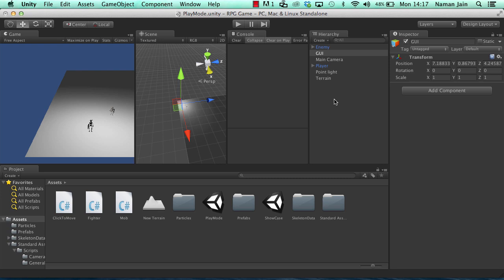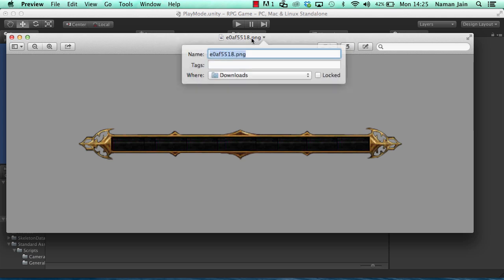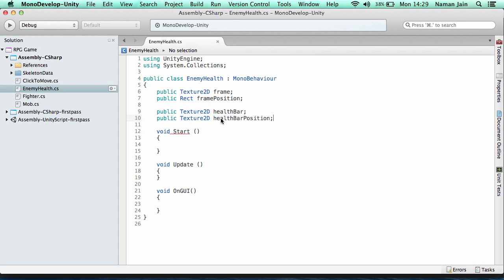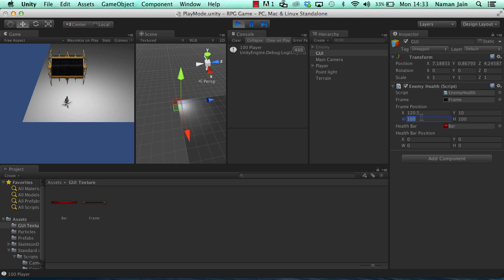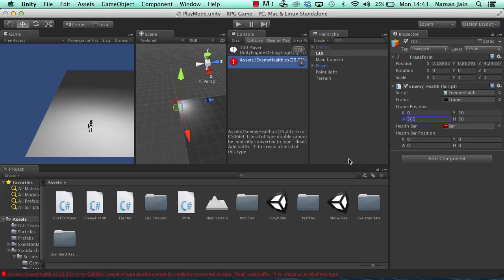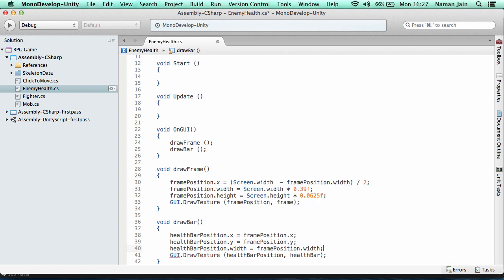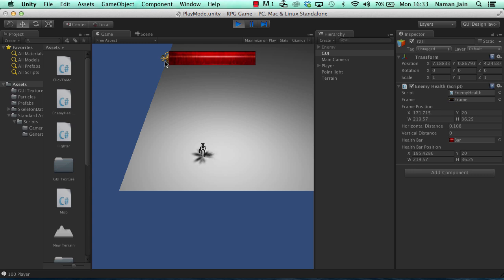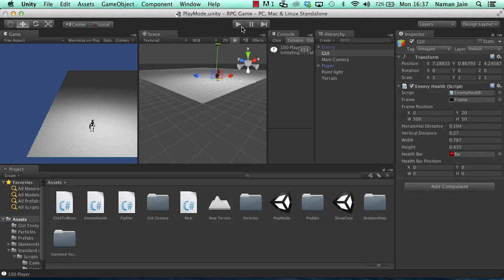Unity3D: RPG Tutorial(Diablo Style) Session 7: Enemy health bar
In this video, you will learn how to use the GUI system of unity to represent the enemies health bar.